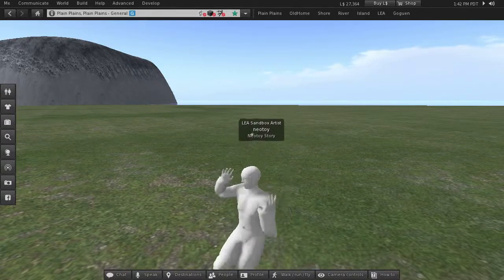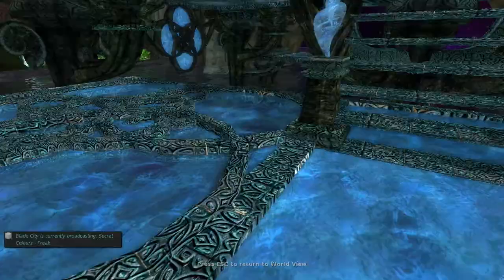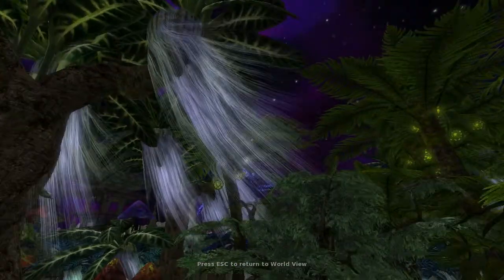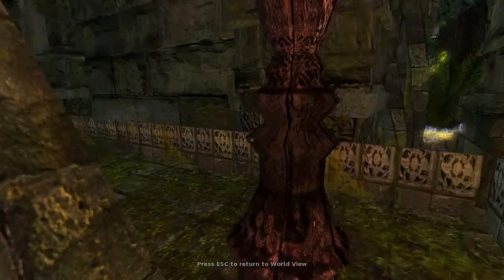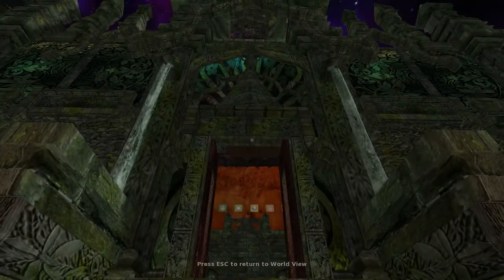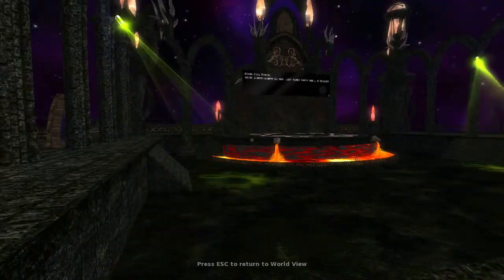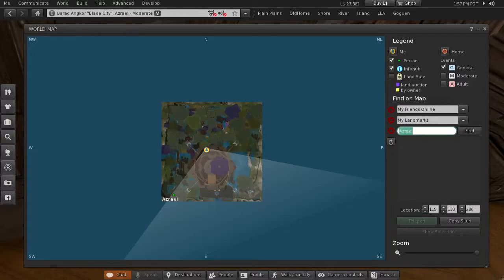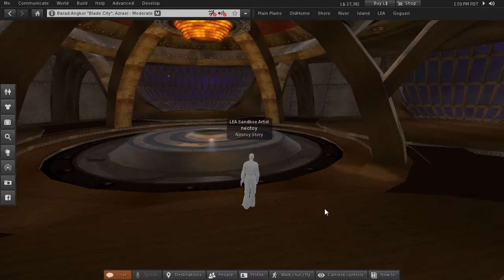Second Life Sim - Azrael